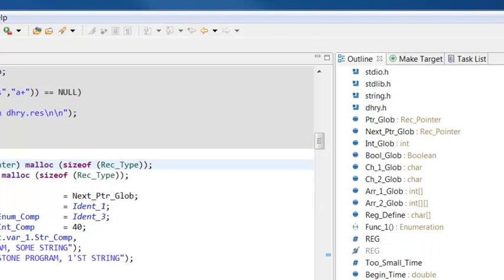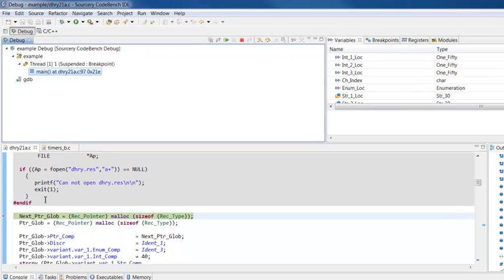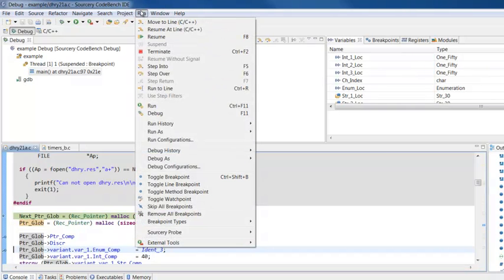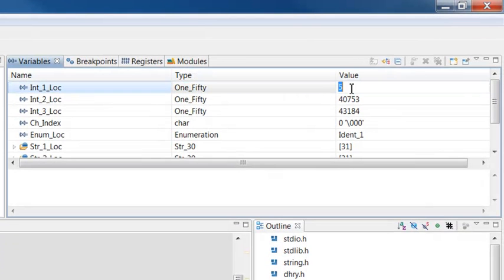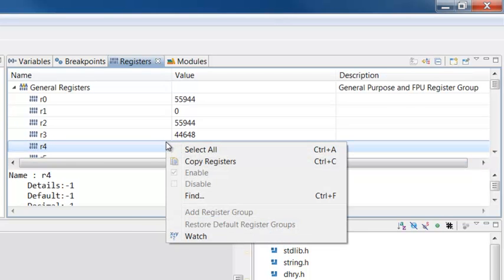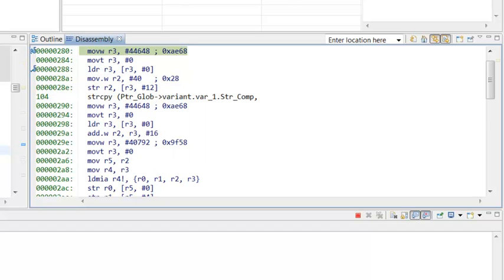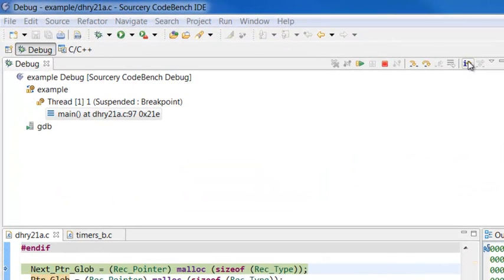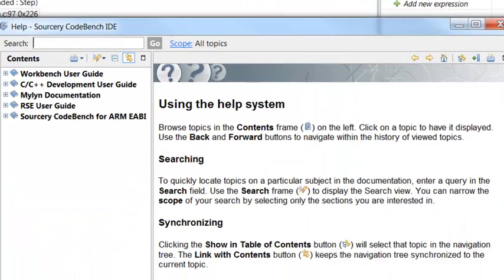Sourcery CodeBench Tutorial: Debugging an Application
Debug your application using the Debug Launch configuration in Mentor Embedded's Sourcery CodeBench. This is for the ARM/EABI platform.